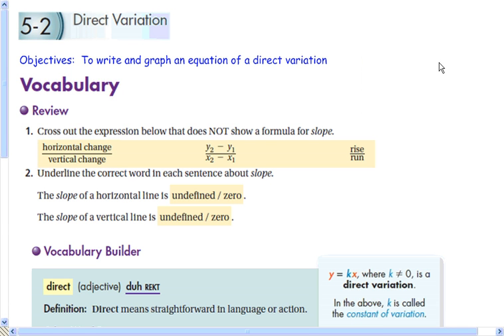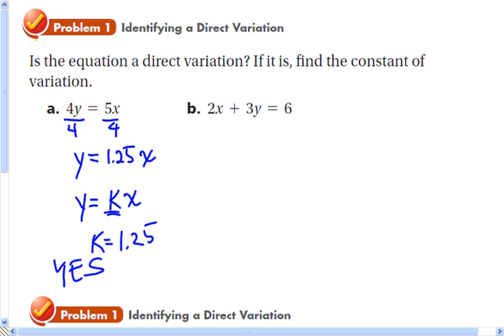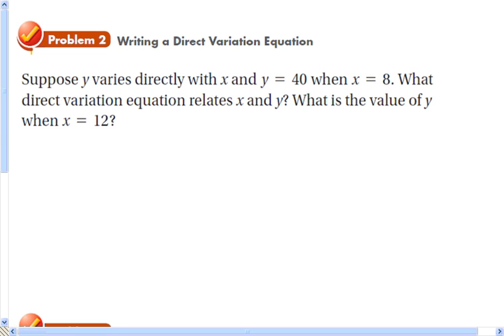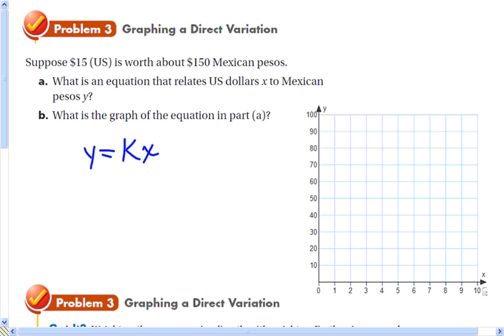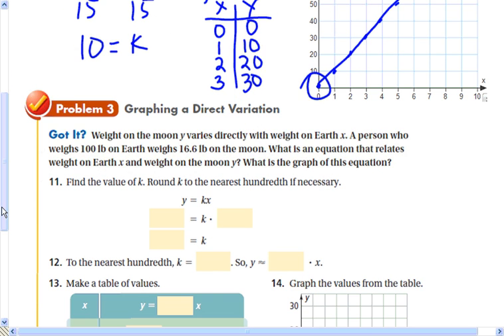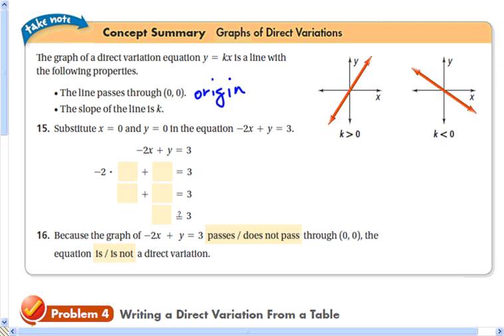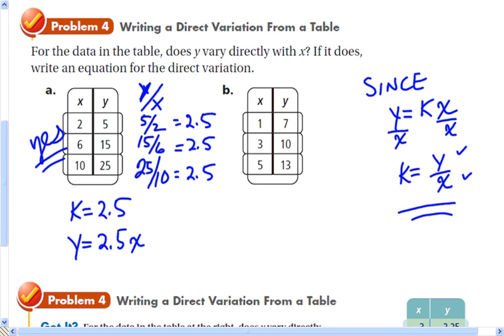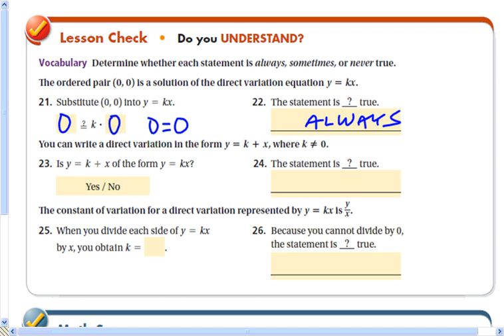Lesson 5 2